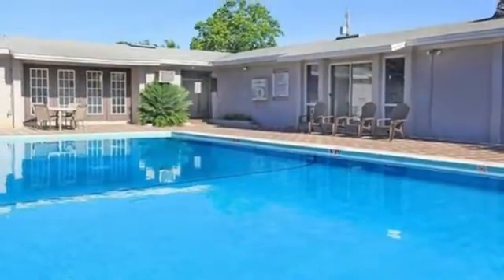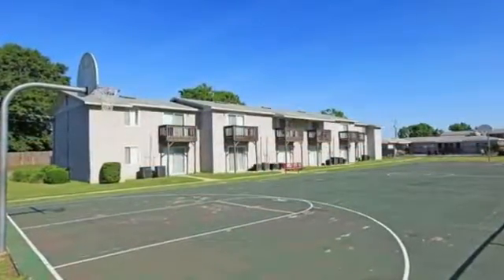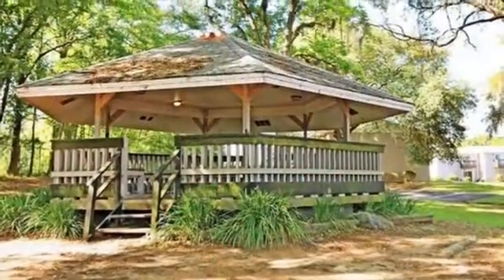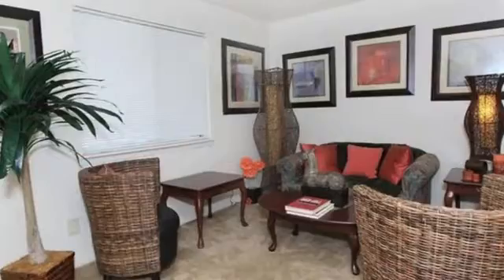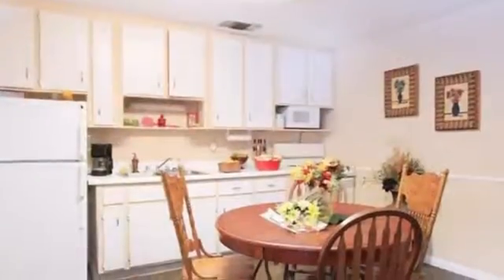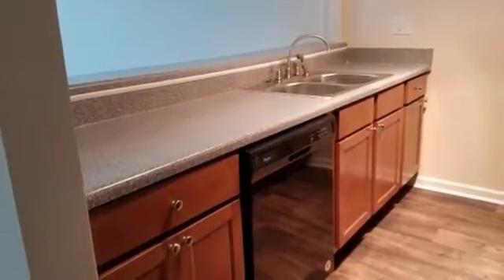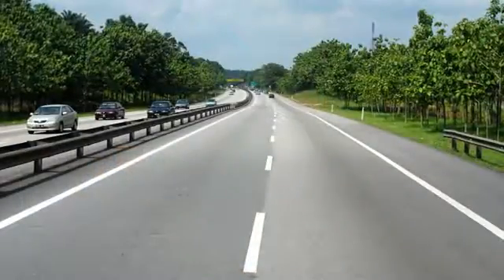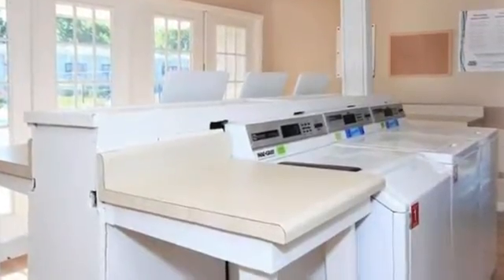Mission Grove Apartments in Tallahassee, FL - ForRent.com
Mission Grove Apartments for rent in Tallahassee, FL on ForRent.com: Availability, pricing and special promotions subject to change daily. Welcome home to Mission Grove apartments in Tallahassee, close to Florida State, Florida AandM, and Tallahassee Community College. Come visit our newly remodeled pool, basketball, tennis courts, off leash dog park, picnic and grilling area and more. Our community also offers our residents a clothes care center and a clubhouse with a business center. Just minutes from downtown Tallahassee, I-10 and the Tallahassee International Airport. The Naval Reserve Station and the Florida Army National Guard. We are a pet friendly. We would love to make Mission Grove your new home. - 2616 Mission Road